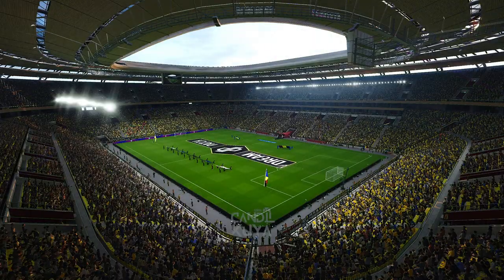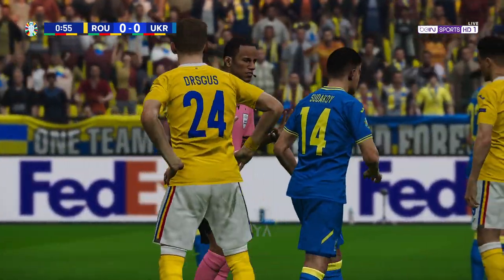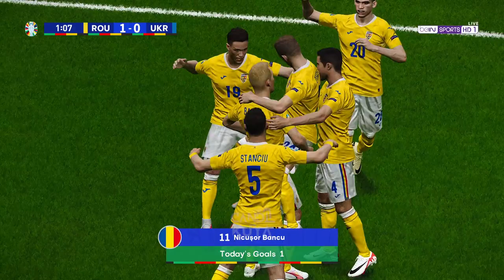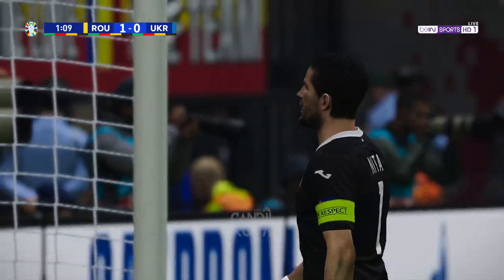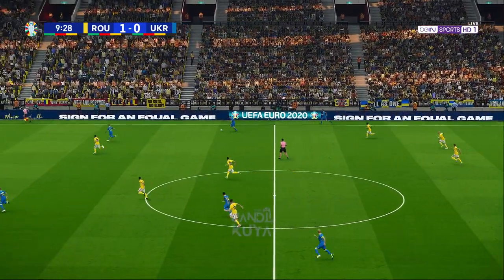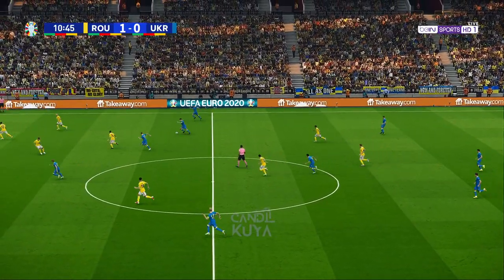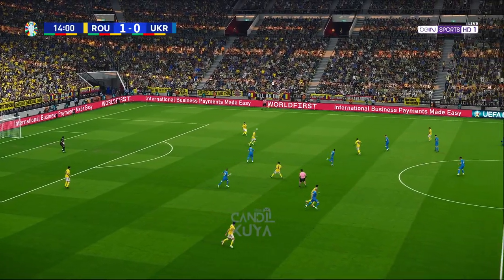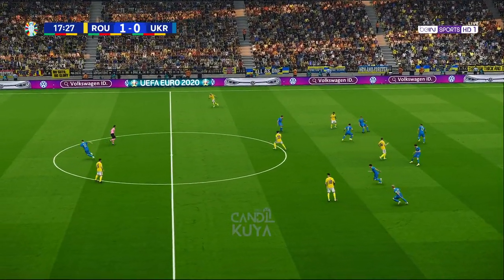Football Life New Graphics and Gameplay | UEFA EURO 2024 | Romania vs Ukreine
🔴 LIVE STREAMING: UEFA EURO 2024 | Romania vs Ukreine - Today's Exciting Match! ⚽

Hello everyone, today I will show you the new patch of smokepatch football life 2024 that just came out. In general, the review includes some overview of the squad, faces, team uniforms, updated boots, graphics and much more. Hope you enjoy it!

We hope you enjoy this PES New Realistic Gameplay and gain many new insights. We really appreciate your support and want to continue sharing interesting content and tips about the world of Pro Evolution Soccer and other soccer games.

Your opinions and suggestions mean a lot to us!

That way, you will always get the latest interesting content, tips, tricks and reviews about PES and much more!

🖥️ My PC Specs:

• CPU: Intel CORE I5-7600K
• MB : B250M ARCTIC MORTAR (MS-7A69)
• Ram: CORSAIR VENGEANCE PRO RGB 32GB (4 X 8GB) DDR4 3200MHZ
• GPU : NVIDIA GeForce GTX 1650 4GBGB DDR5
• PSU: MSI MAG A550BN
• M.2 : SSD 256 M.2 NVMe
• OS: Windows 11 Pro 64bit
• CASE: Game Max COC RGB
• MONITOR: SAMSUNG 27" Inch FHD LED Curved C27R500

Which team are you rooting for, and what's your favorite moment from the match?